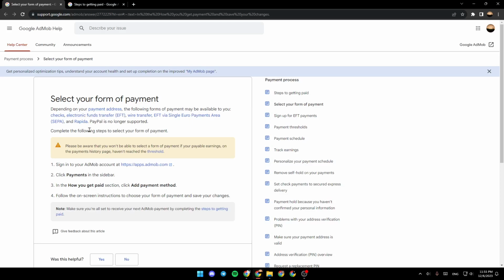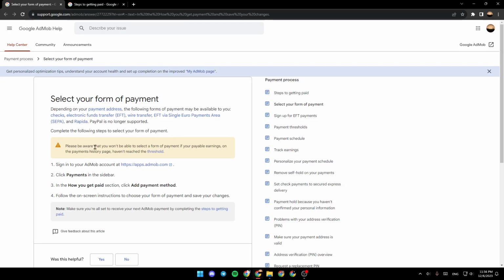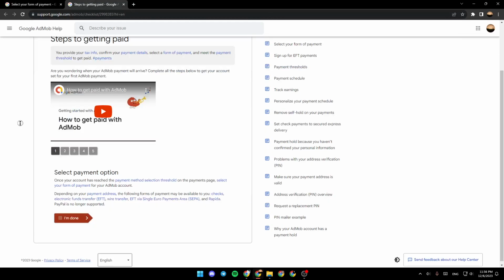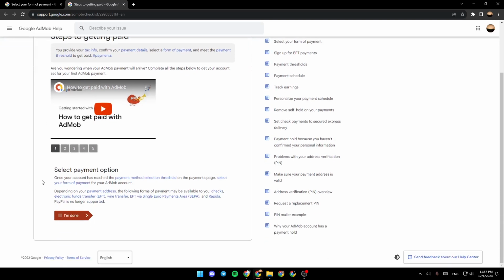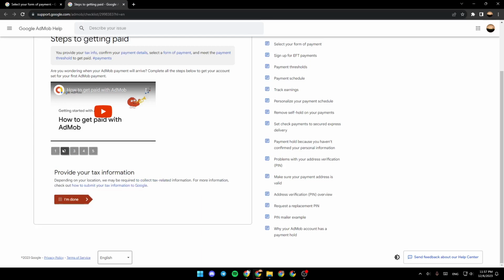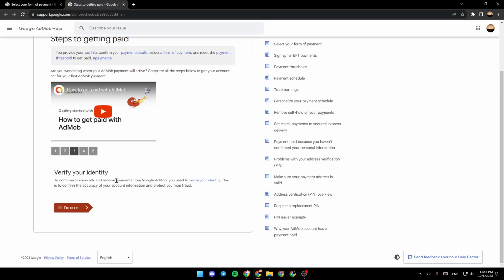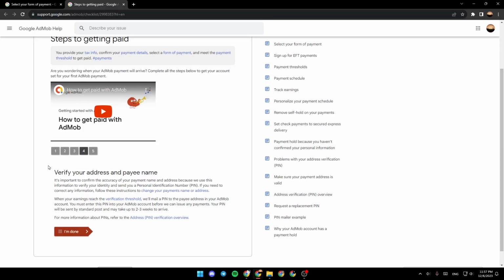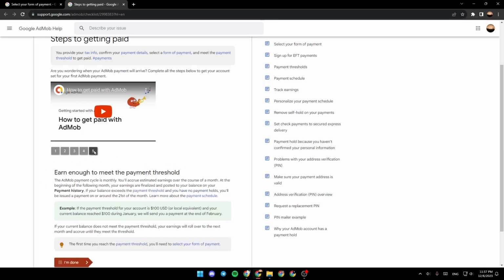How To Add Payment Method In Google Admob Tutorial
Today we talk about add payment method in google admob,google admob,admob tutorial,payment method,add payment method in admob